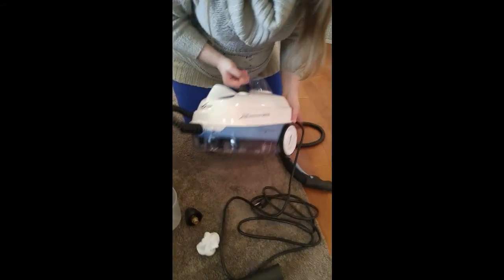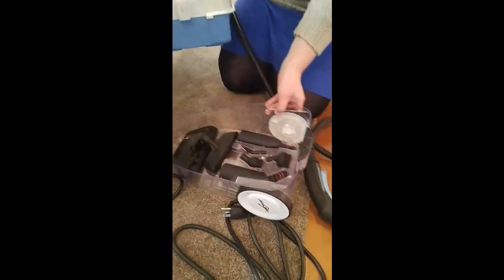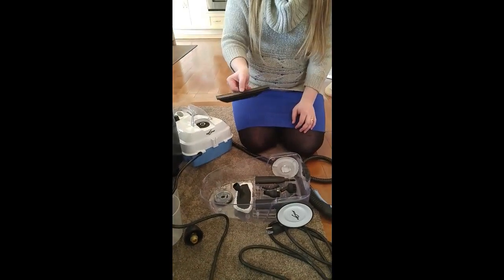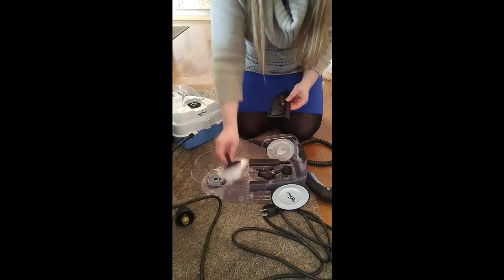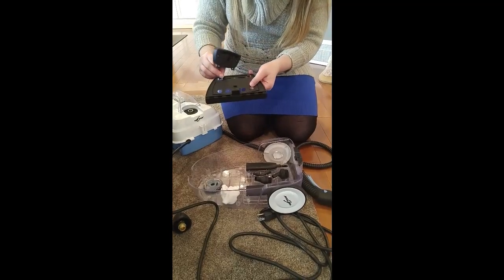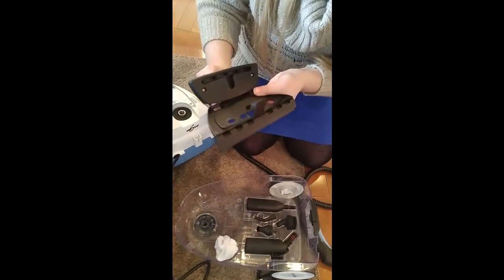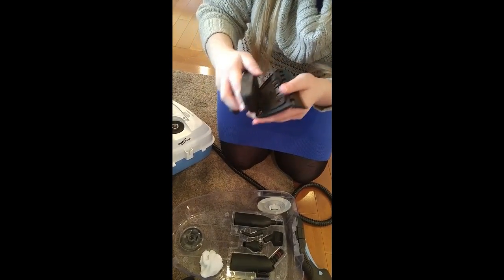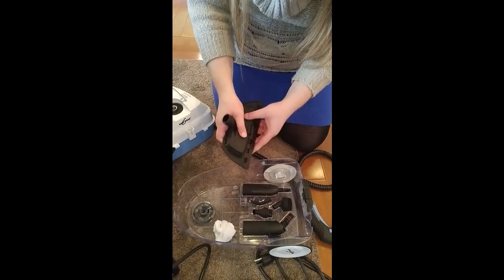EuroSteam Multi Pro Steamer Caddy System and Attachments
One of the amazing features of the EuroSteam Multi Pro Steamer is that it has its own caddy system where the attachments are stored. This is truly a smart way to keep everything in one place and organized.

Eurosteam® is a brand that is committed to high quality and high performance products designed to make chores at home easier, faster and chemical free. Learn more about the Eurosteam® Multi Pro Steamer